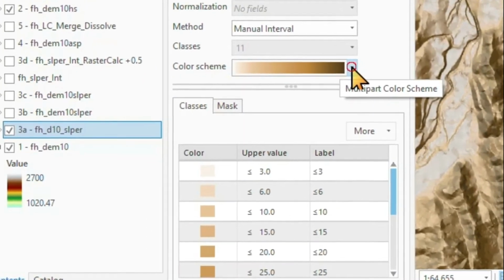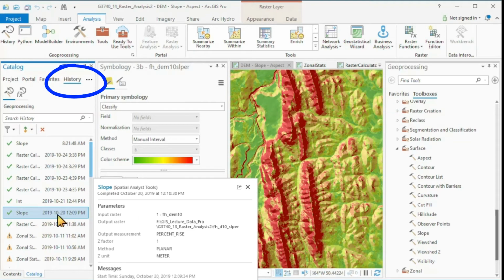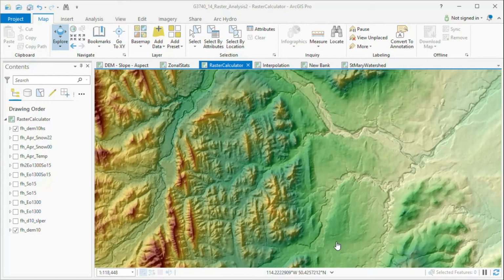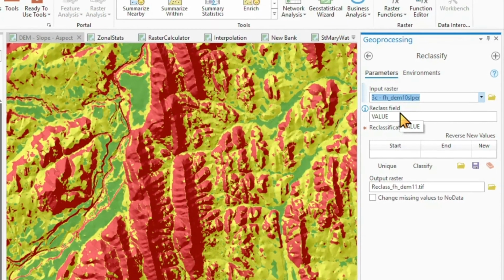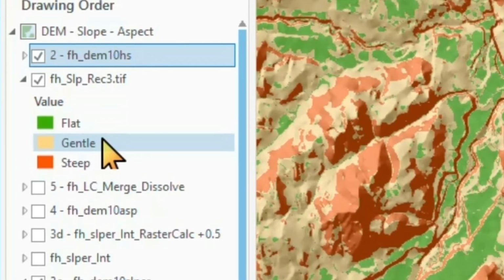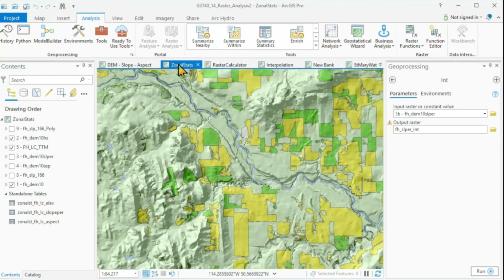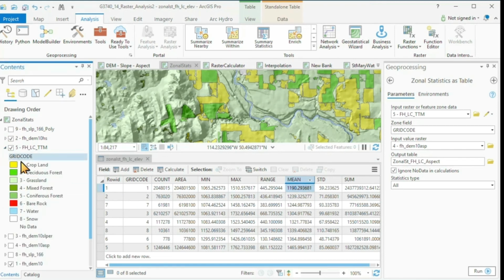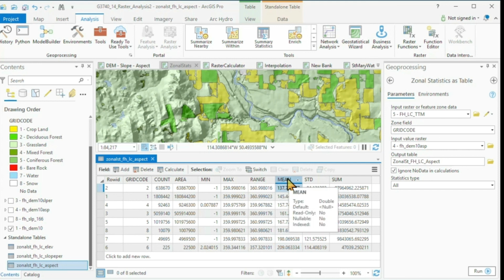Stef's GIS Lab - ArcGIS Pro Tutorial - Basics 10: Raster Analysis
00:47 Displaying Slope Raster / Tool History
05:45 Edge issues
06:58 Reclassify
09:59 Displaying Aspect
11:21 Zonal Statistics